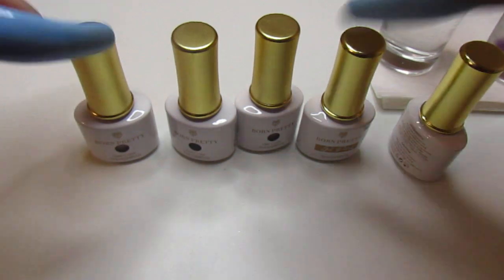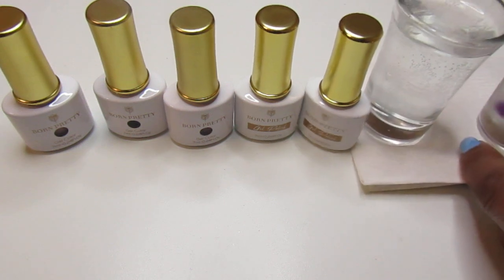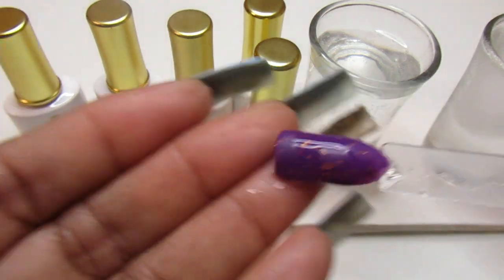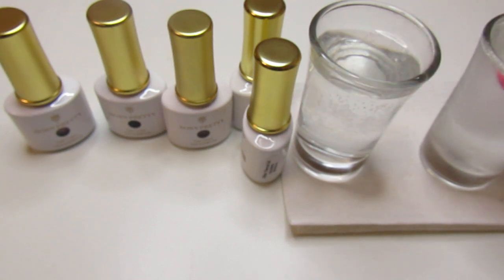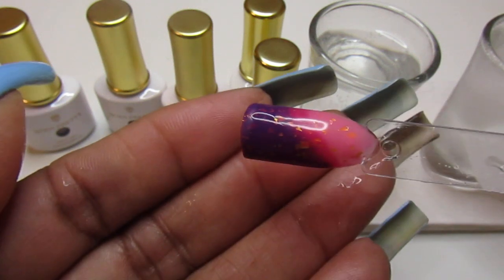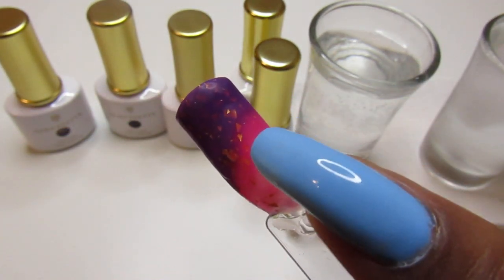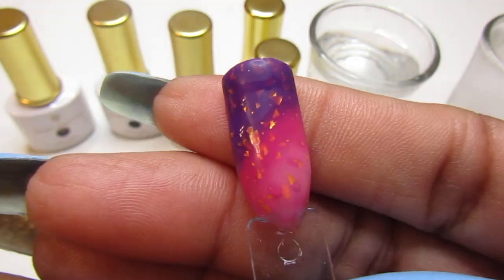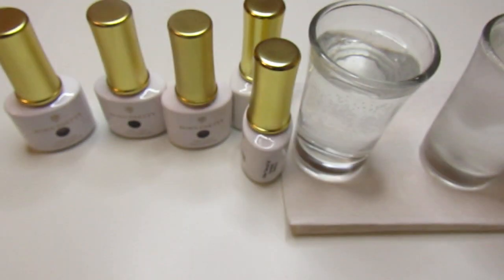Born Pretty Jelly Nude and Glitter Thermal Gel Polish Review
In today's video, Born Pretty sent me their Jelly Nude and Glitter Thermal gel nail polish for me to review on my channel.
1:BORN PRETTY Jelly Nude Gel